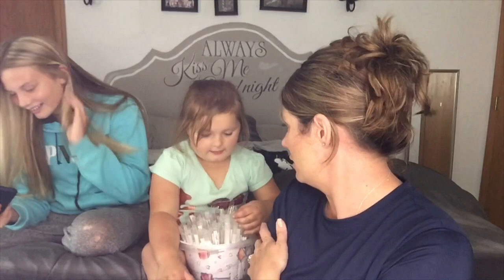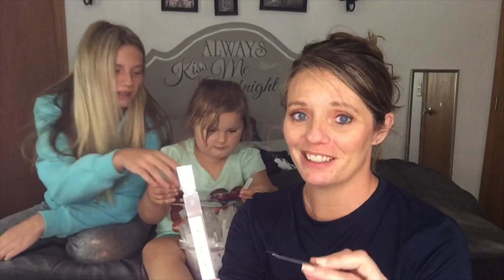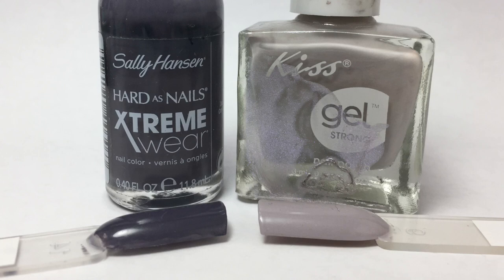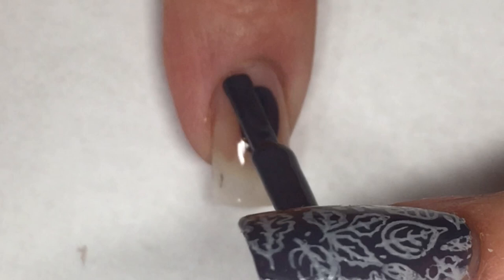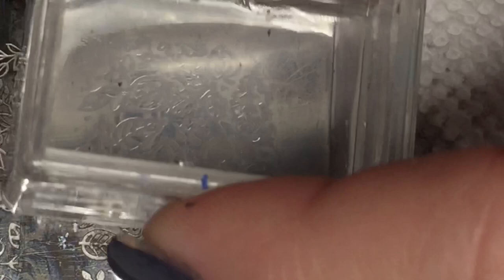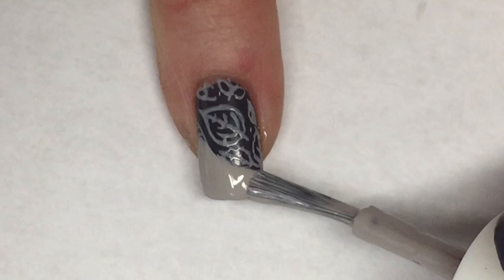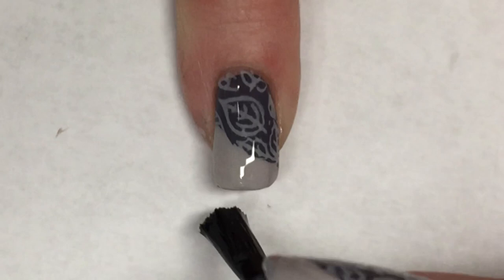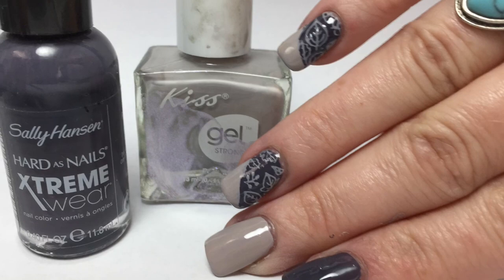Mystery Mani || Kiss Gel -Eye Contact & Sally Hansen - Retro Grade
Mystery Mani
I think Laner thought of a great way for me to use my polishes, and my creativity with picking  polishes to create a look. She is awesome. 😘

Miss Gel - Eye Contact

Sally Extreme - Retro Grade

MoYou London Thanksgiving Plate

Sally Hansen Dries Instantly